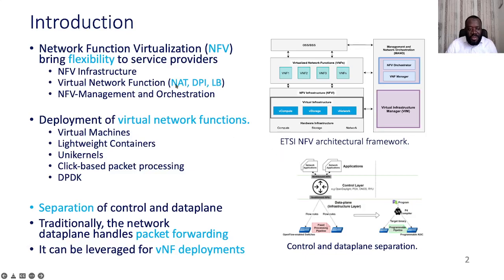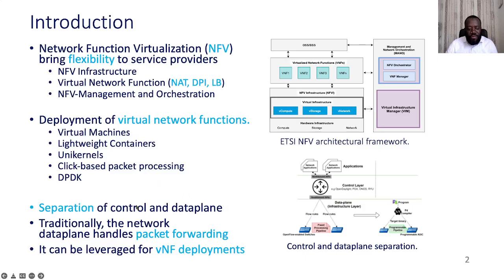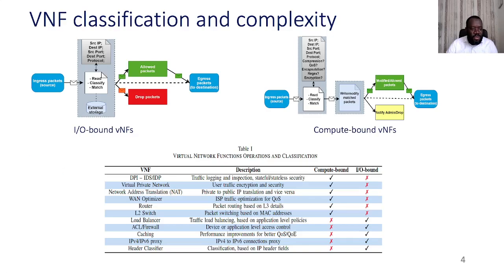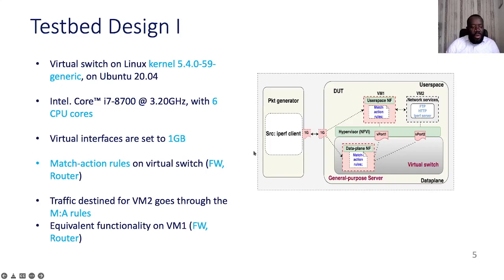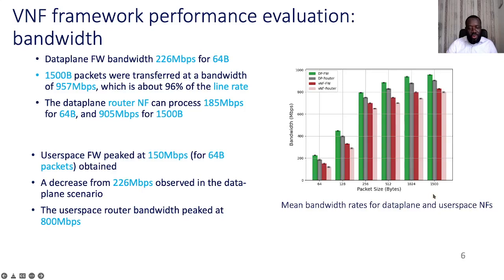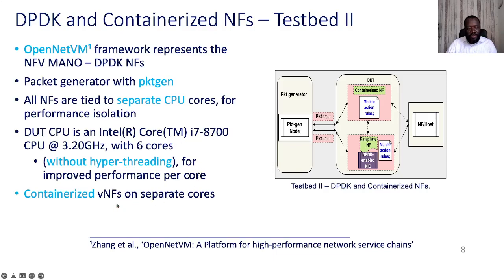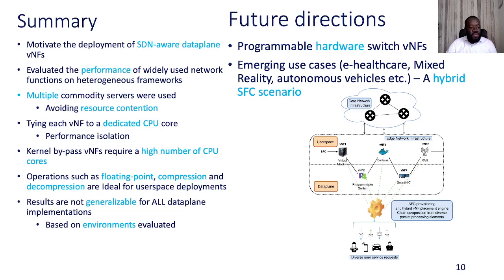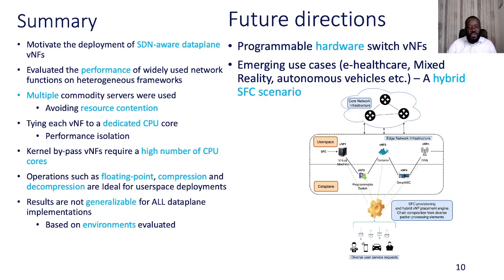On the Performance Benefits of Heterogeneous Virtual Network Function Execution Frameworks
In this work, we evaluate the performance benefits of heterogeneous implementations of virtual network functions. Results from our experiments show that the dataplane NF implementation yields much higher bandwidth and packets per second (pps) rates while maintaining CPU utilization. We also provide key recommendations for service providers in terms of virtual network function deployments.